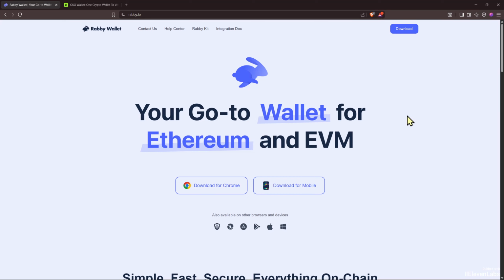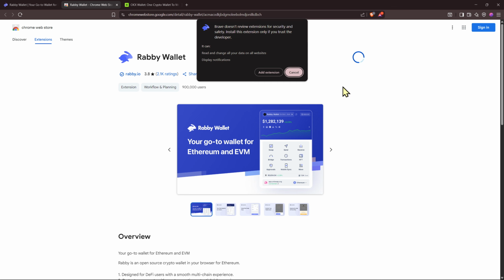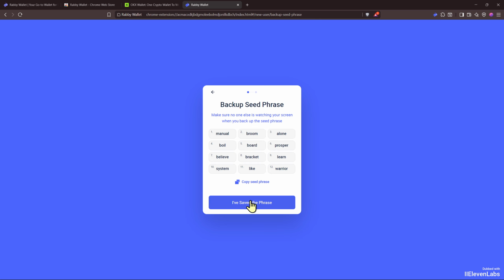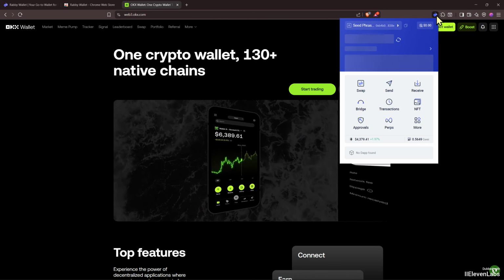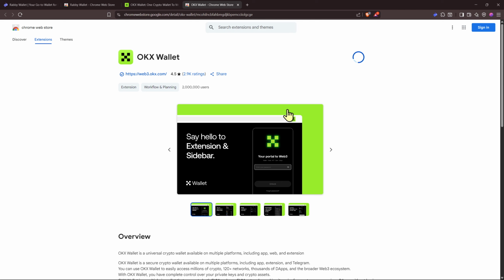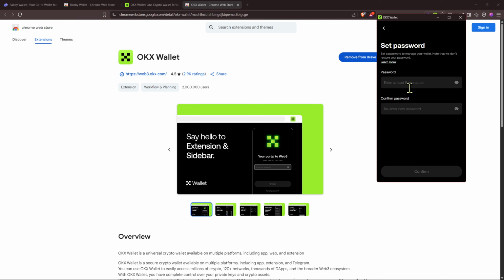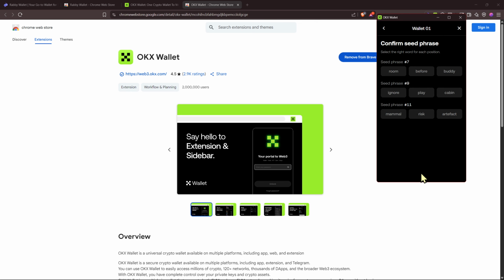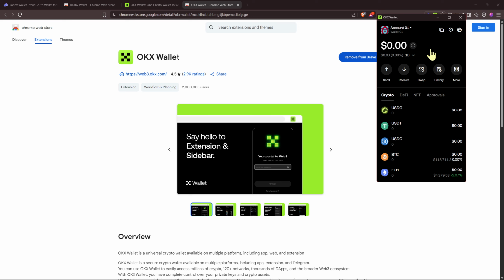How to Set Up Rabby & OKX Wallet from scratch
Before you can bridge BTC and ETH privately, you need the right wallet setup - done properly. Start here.

This is Part 1 of series on using Confidential Layer, a privacy-focused cross-chain bridge (web version).
Before you touch it, you need Rabby Wallet and OKX Wallet set up correctly. This video covers exactly that - every step on screen.